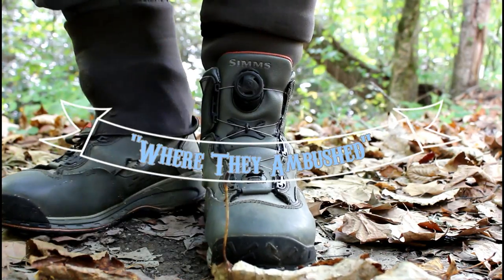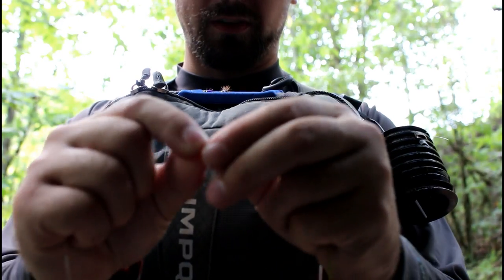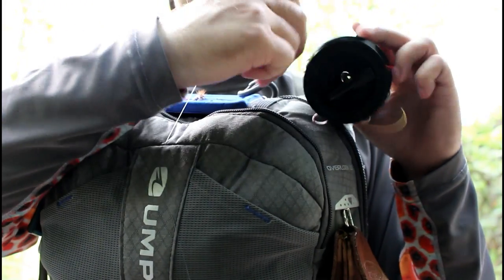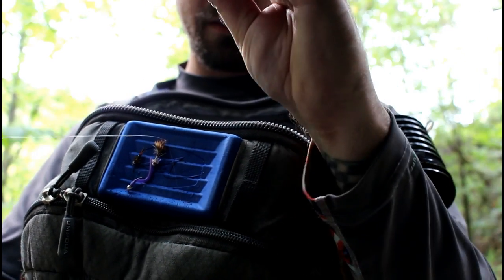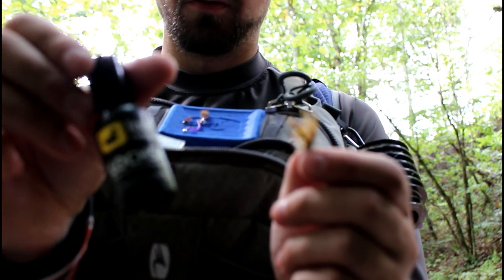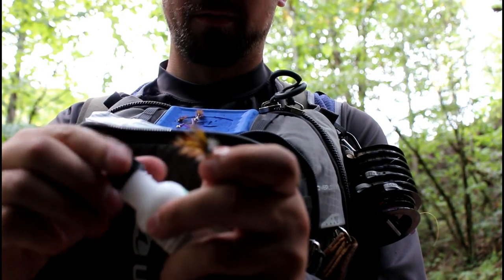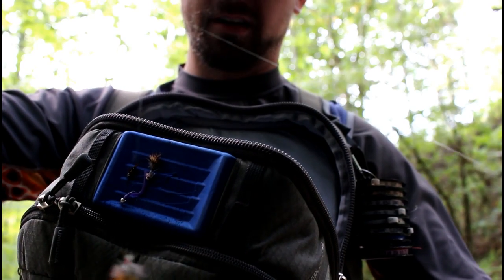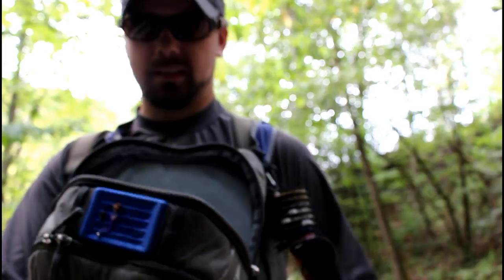How to tie dry-dropper rig - Big fish in Tiny Water!!!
Had a couple hours to kill before I had to go out for my birthday celebration. What better way to pass time than whacking some fish?! It seemed like everything that could have gone wrong in this video did. Regardless, I hope you were able to at least learn something other than how NOT to film a fishing youtube video.

Rod I'm using: Redington Pursuit 8' 4wt
Line: Rio InTouch Trout LT DT #4